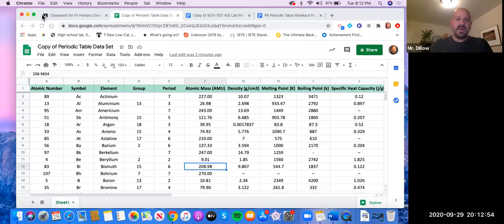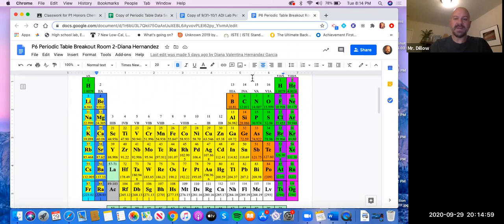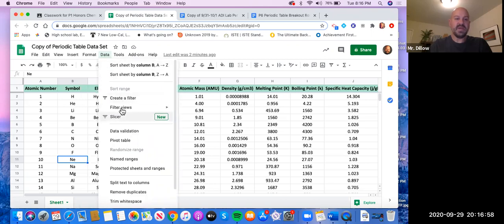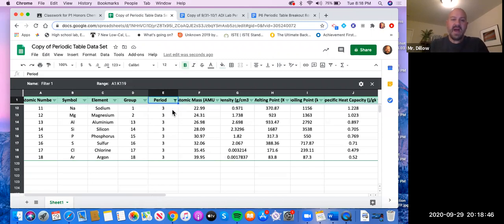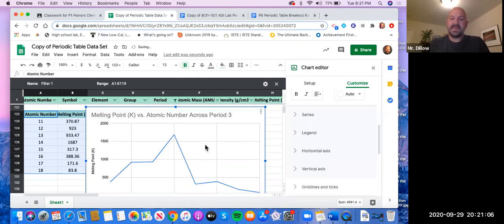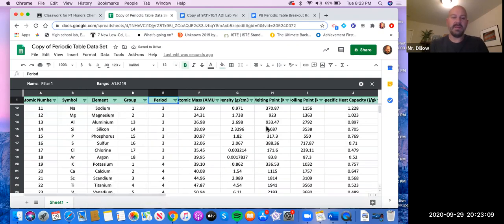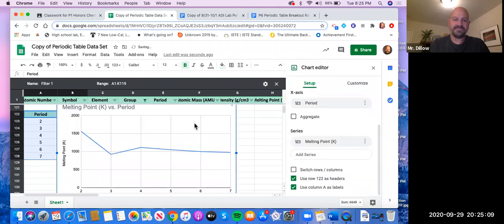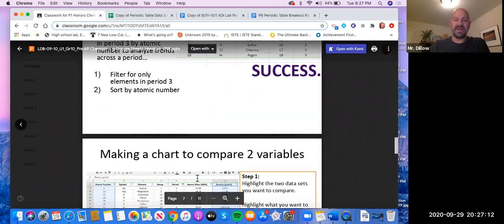Analyzing & Graphing Periodic Table Data: Tutorial